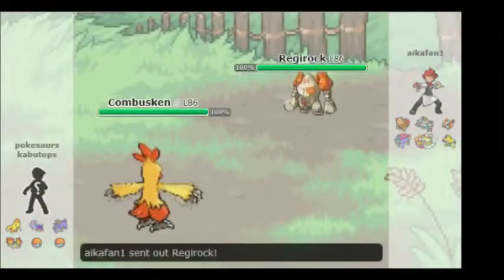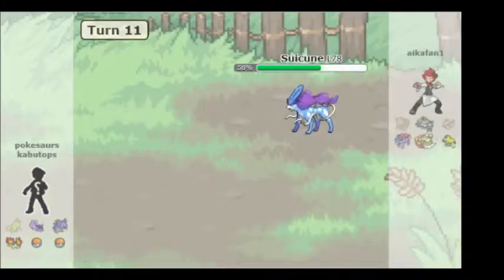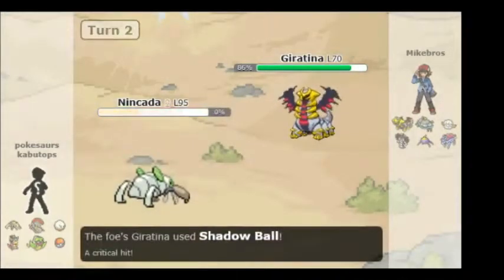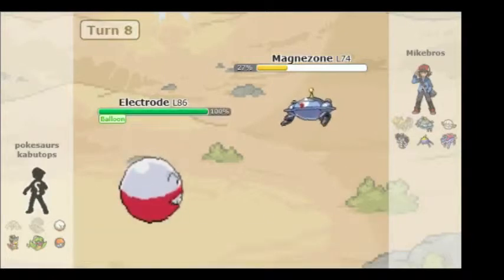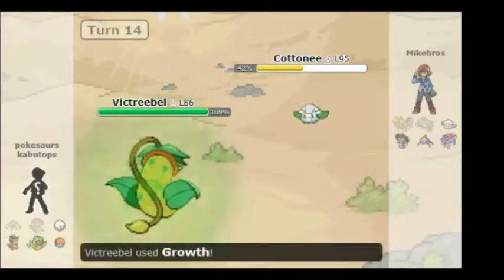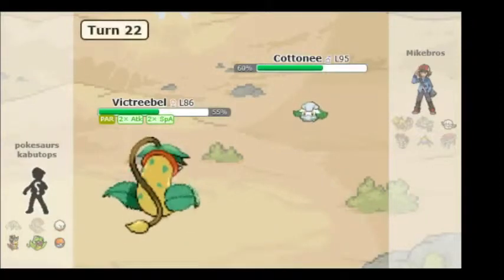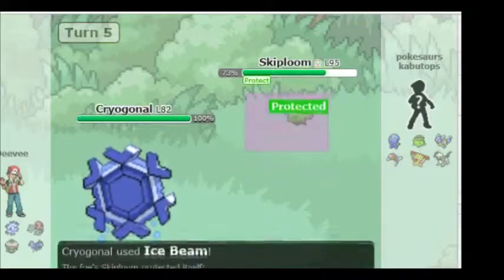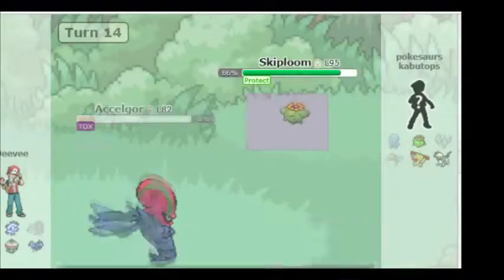The continued adventures of epicocity (Showdown battles)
More of Kabutops randome battles on showdown